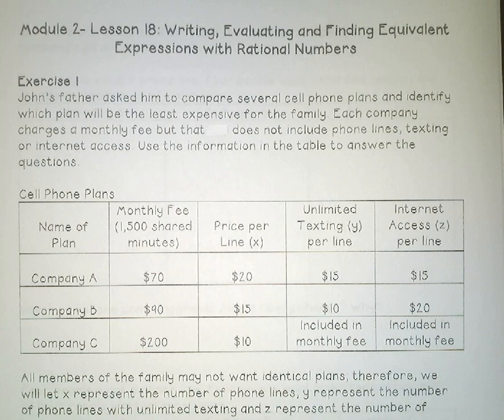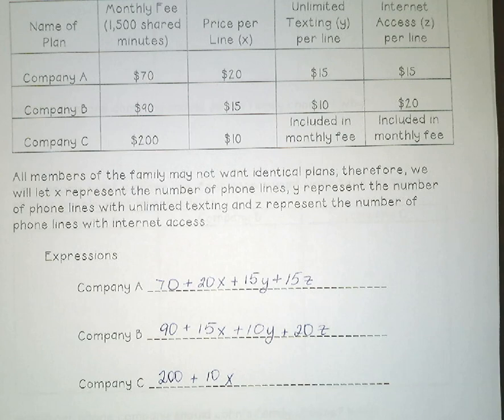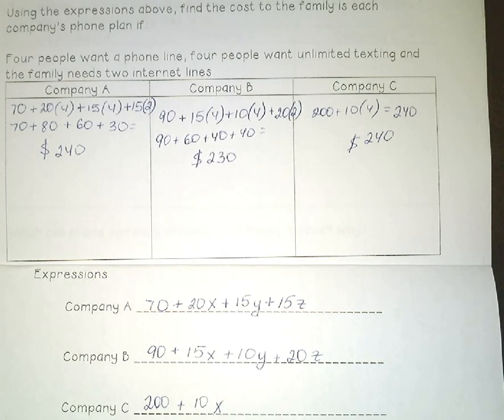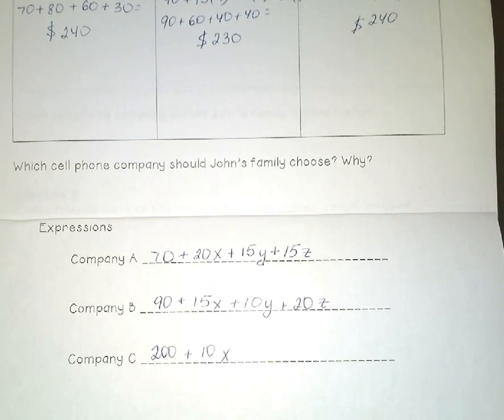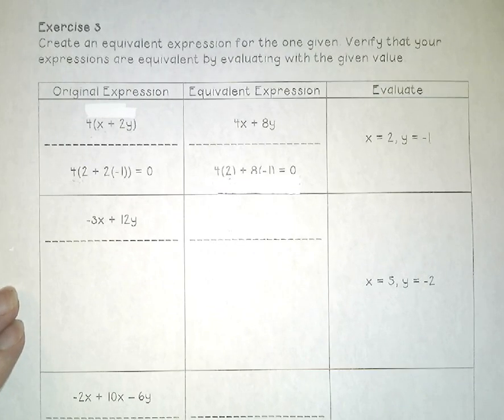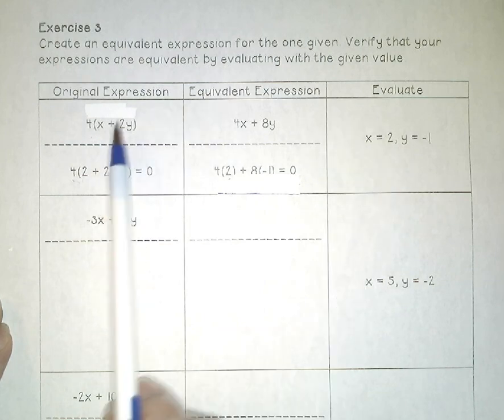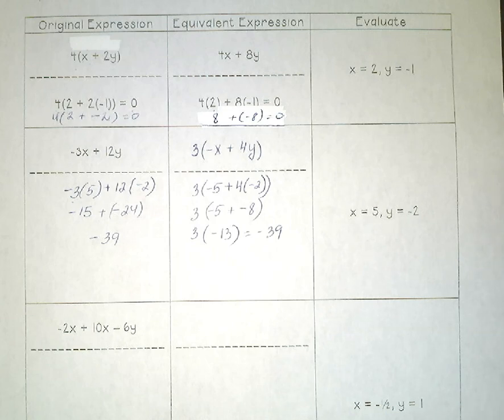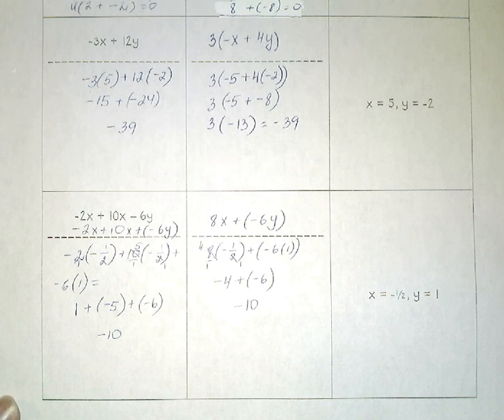Grade 7 Module 3 Lesson 2 cont. (M2L18) Writing and evaluating expressions